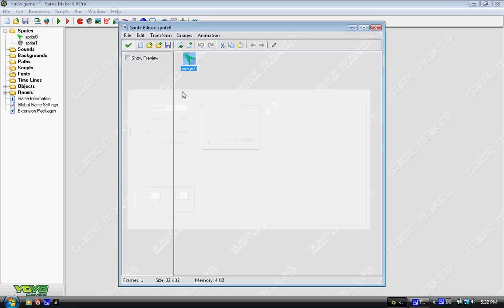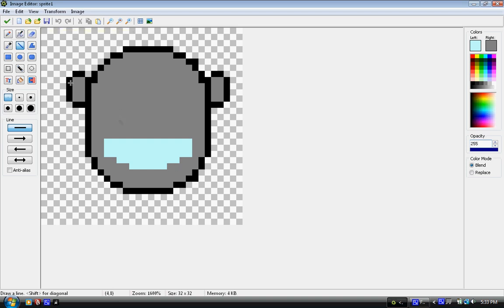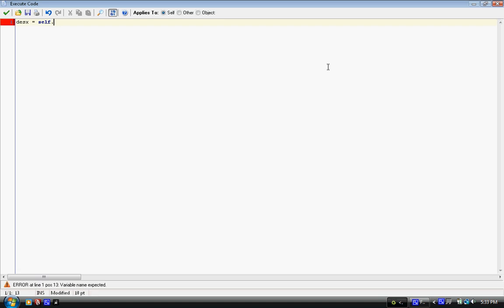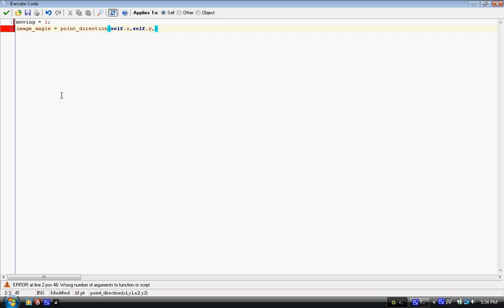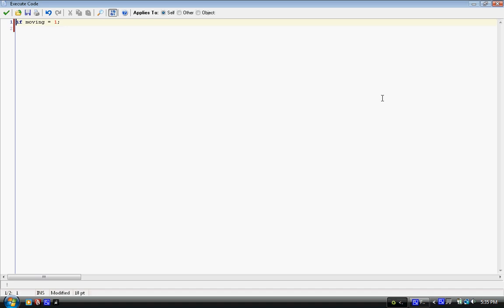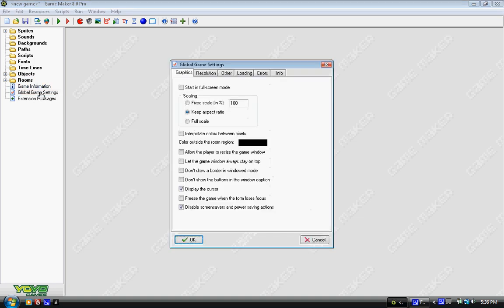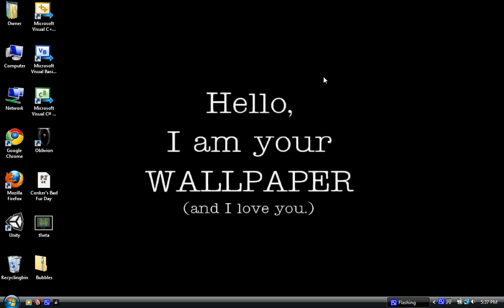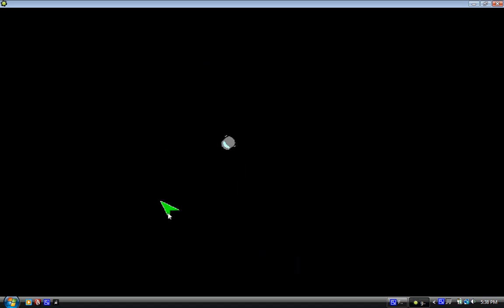Game Maker Make an RTS Part 1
Part one of a tutorial series on how to make a RTS game in game maker 8 pro edition.  First part goes over moving a single character and some tips on how to make your game better.